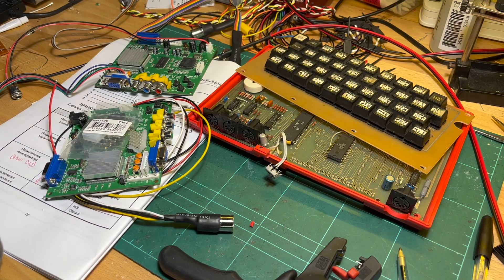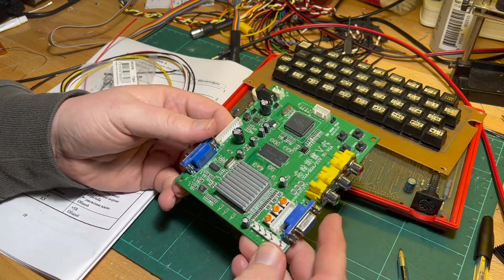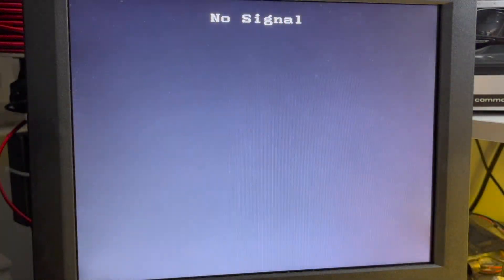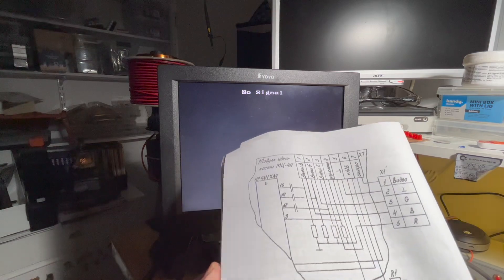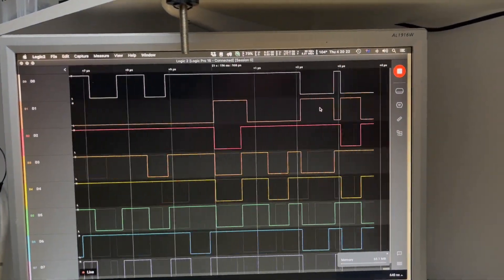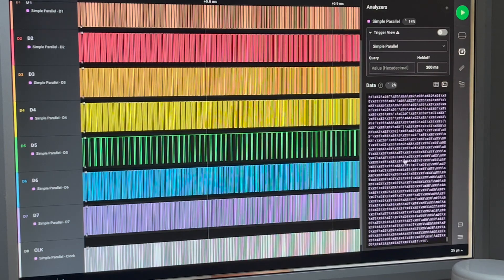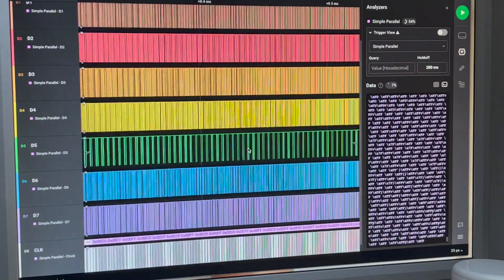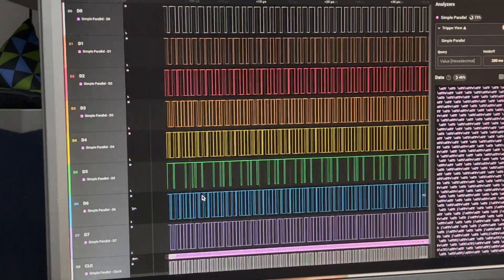🇲🇩 BYTE: Part 3 (Video cable & troubleshooting) [TCE #0070]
Apologies, video ran a bit longer than I had planned.

So, doesn't seem to be working exactly.  I initially got some random video output, but then after a while nothing ... so perhaps one or more DRAM chips have failed?

I'm assuming my dodgy RGB+S cable is correct ... and I've connected it up to the RGBS input on the GBS8200 board.

Started troubleshooting with my Saleae Logic analyser.  Checking the D0-D7 data lines on the UB880 show activity on all lines ... but after an initial burst of activity, it seems to be repeating the same stuff ... which, of course, would make sense if the machine had booted and was waiting for input.

However ... mashing the keyboard didn't seem to produce any noticeable change in the data ...

I was going to make a joystick DE-9-to-DIN converter cable so I could try a regular joystick but not much point if the computer isn't working.

So I think it'll be back to checking the RGB signal side of things, my dodgy cable, plus the ROM & DRAM.